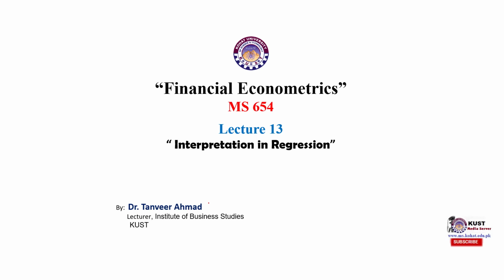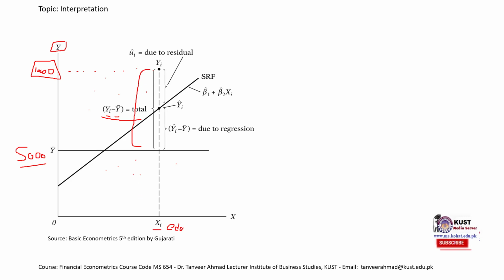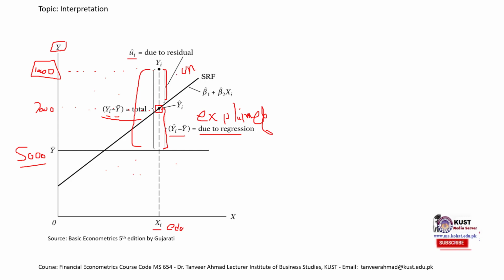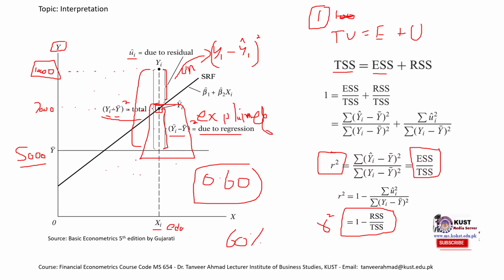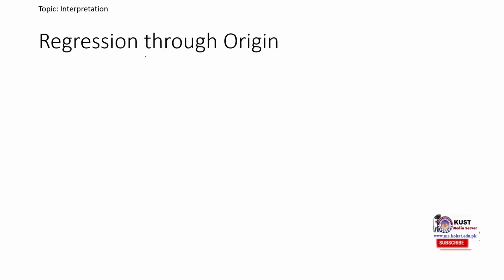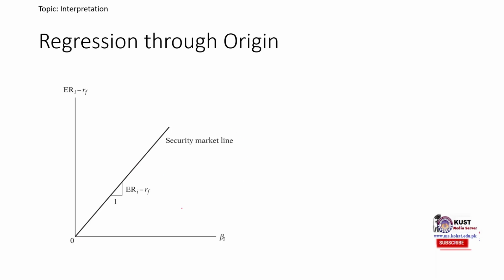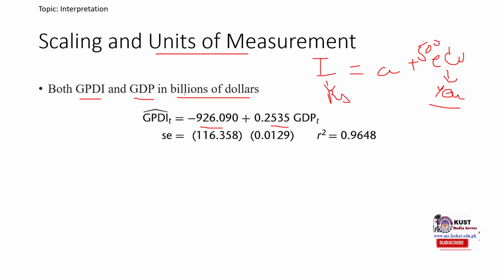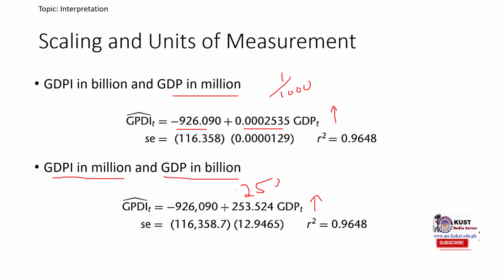Regression Interpretation Lecture 1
This video presents different interpretations, e.g. r-square , adjusted r-sqaure, regression through origin, scaling variable, standardization.